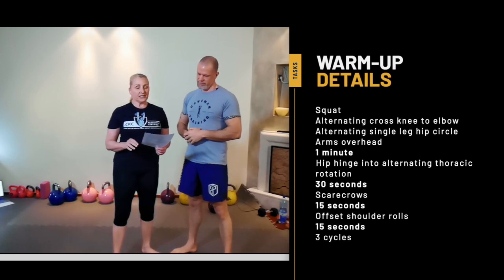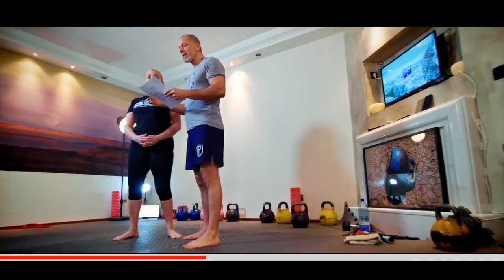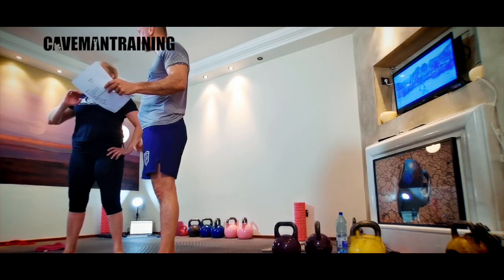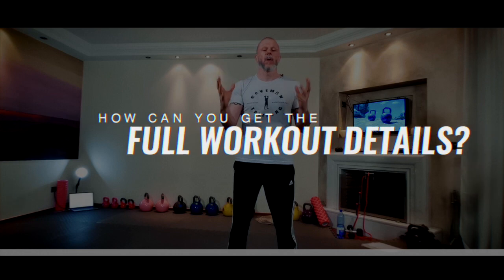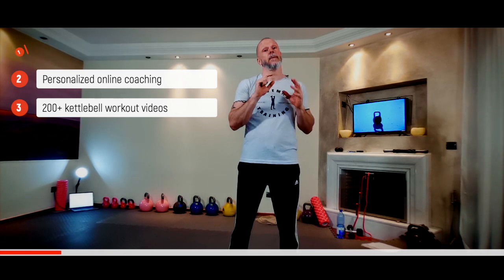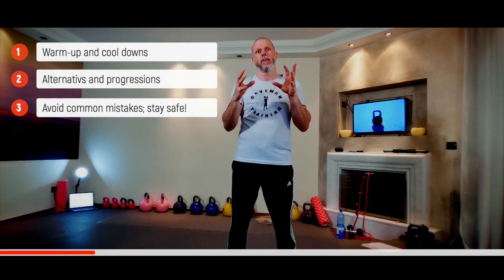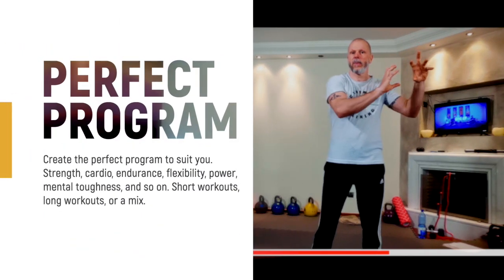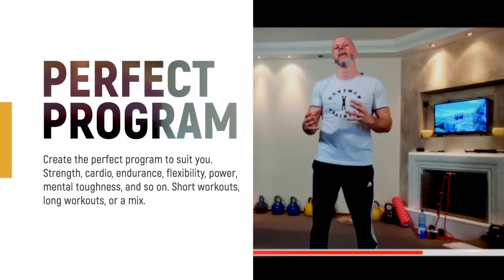INSANE Kettlebell Power Workout MORDAX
This is a double kettlebell workout for power with dead start clean, squat thruster, half snatch, hang clean, and follow up with two CrossFit burpees.

Become a member and understand the intricacies of the exercises, avoid common mistakes, and receive support plus motivation.

Access the world's kettlebell exercises on one website, the Kettlebell Exercise Encyclopedia for videos, workouts, courses, common mistakes, and so much more